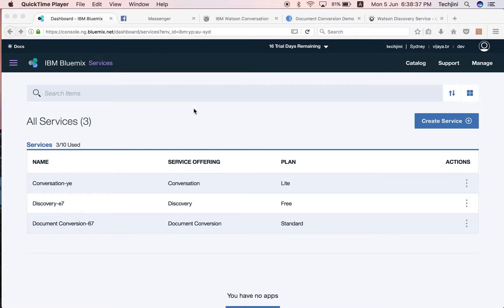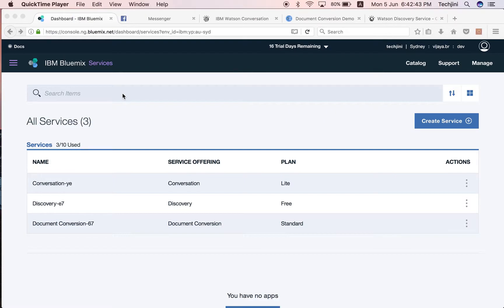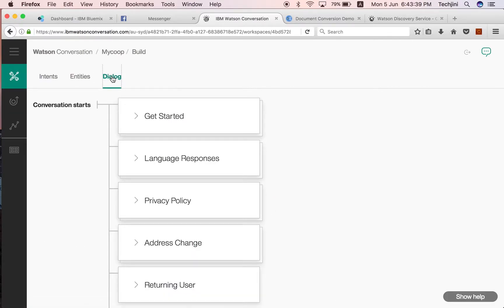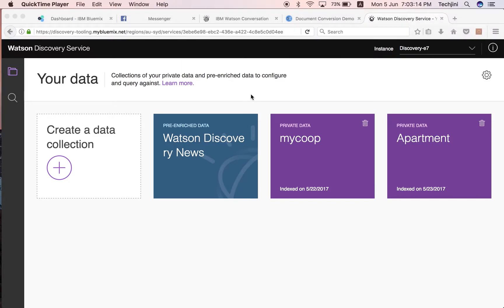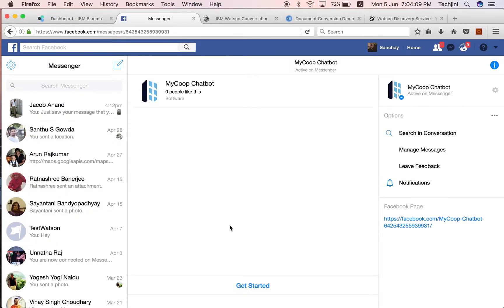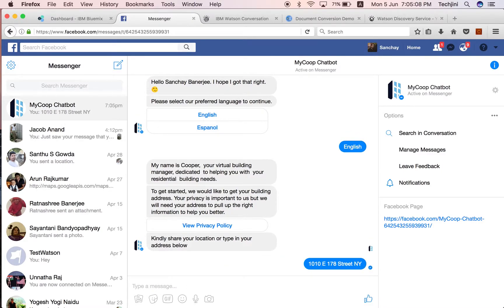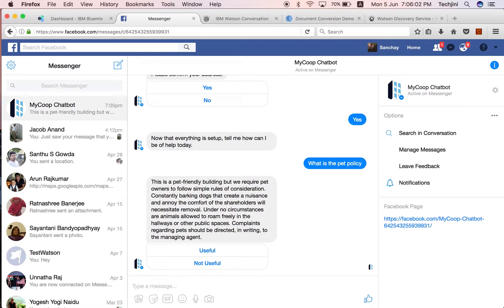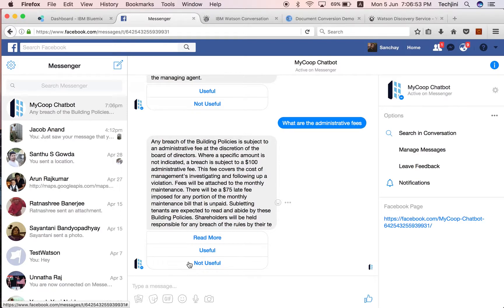A chatbot for customer support powered by IBM Watson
Chatbots are going to become a newer sensation in the world of mobile apps and businesses. Contrary to widespread belief, chatbots were invented a long time ago.

They have been trending recently but their inception and development are rather old. Essentially, chatbots are a programmed input-output system.
These bots are programmed to interact with humans on closed domains through written text.